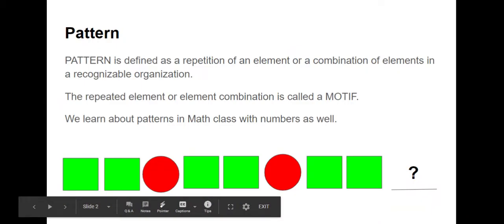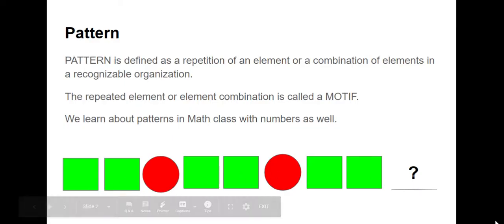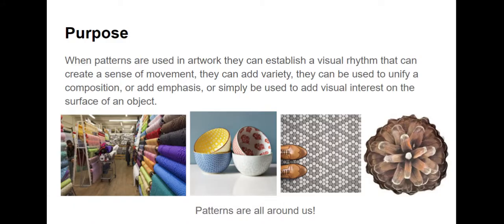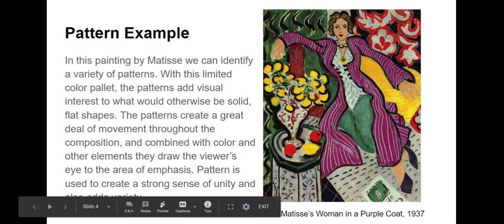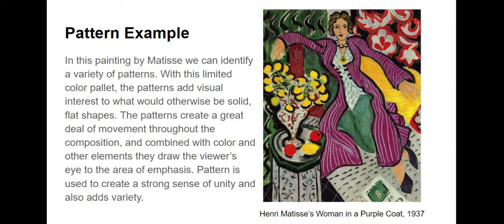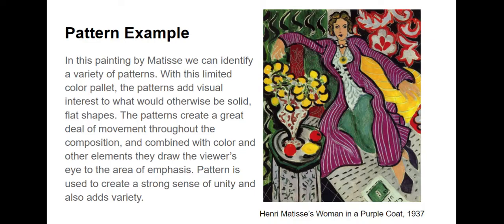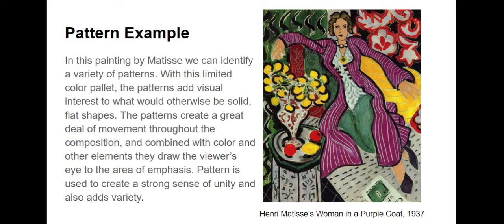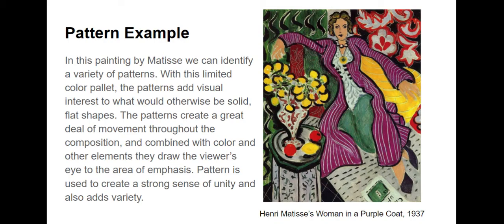Principles of Art: Pattern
This is a brief overview of pattern and how it is used as a principle of design in artwork.